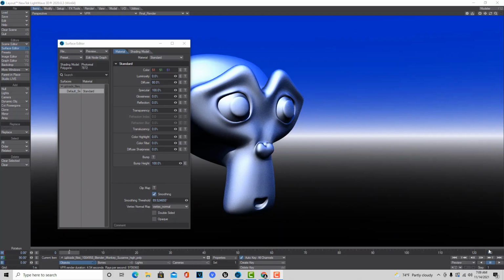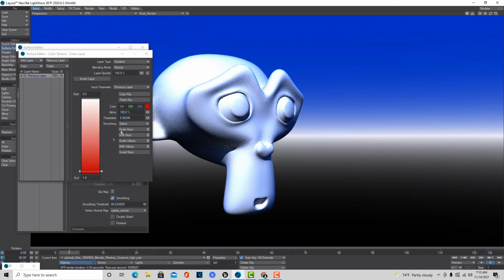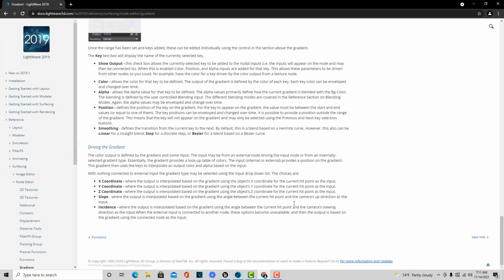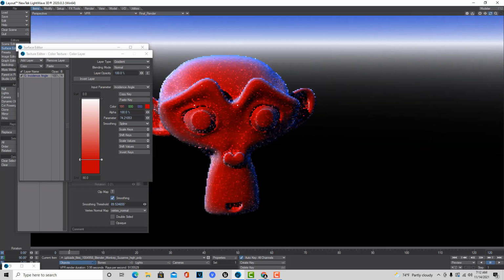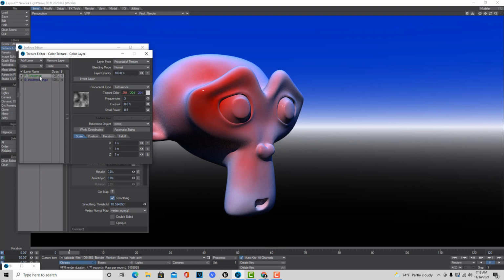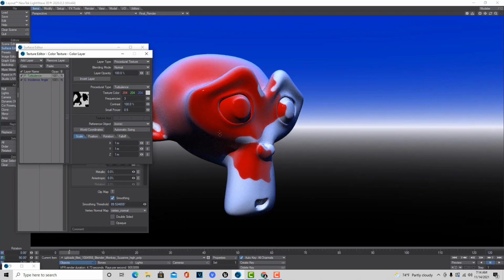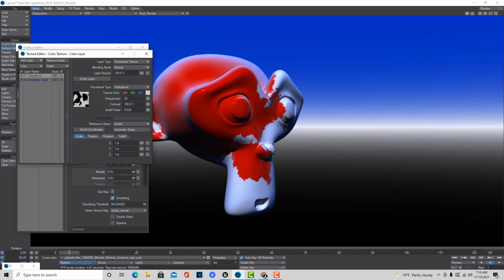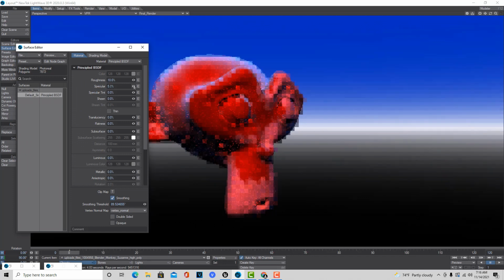Chipped Paint, Worn Look in LightWave (Texture Editor, 2020)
Quick tutorial on how to create a chipped paint look on any object in LW.